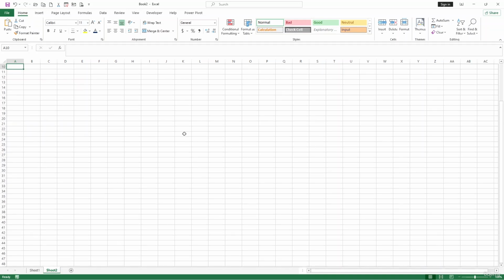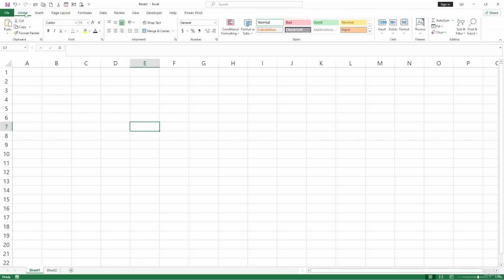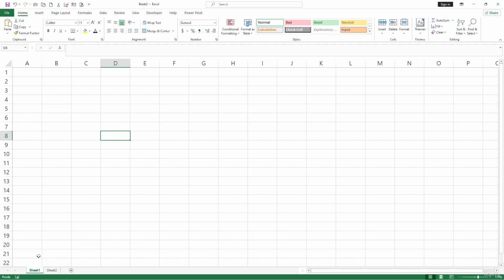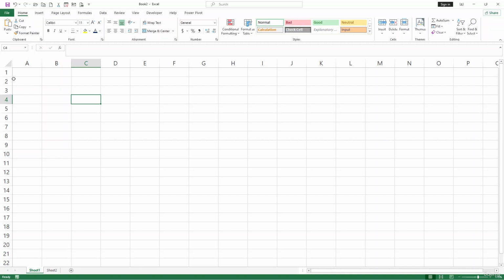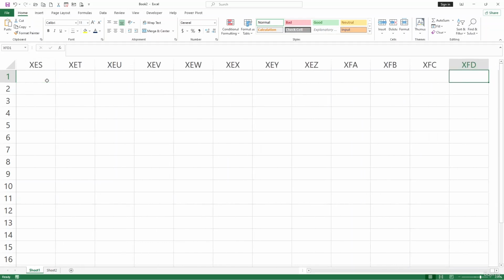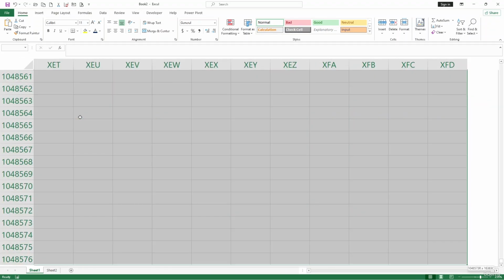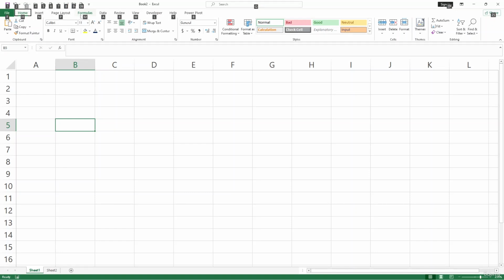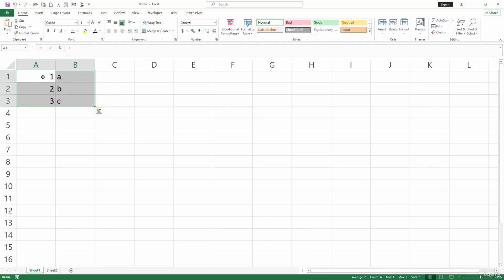1 - Introduction to Microsoft Excel Day 3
3.Basic Navigation and Shortcuts